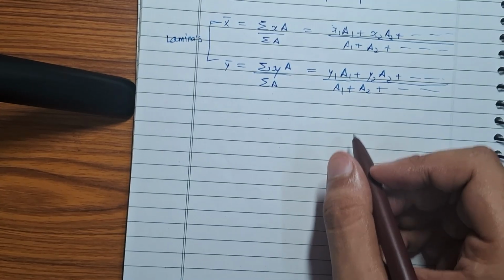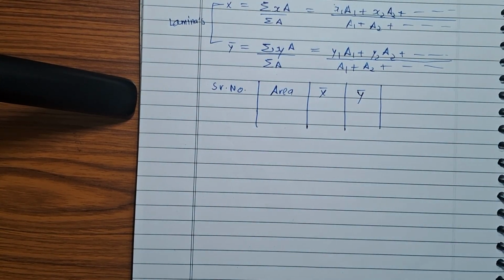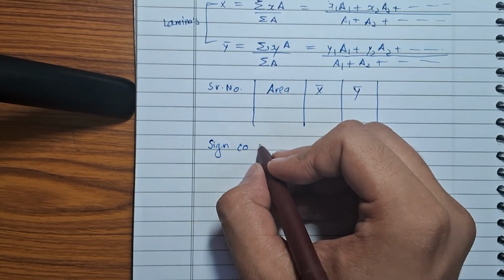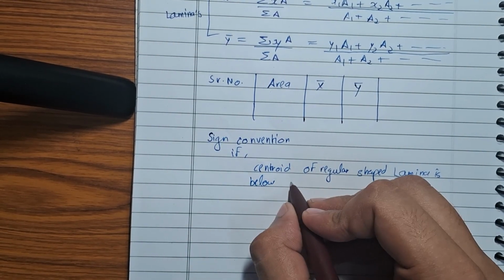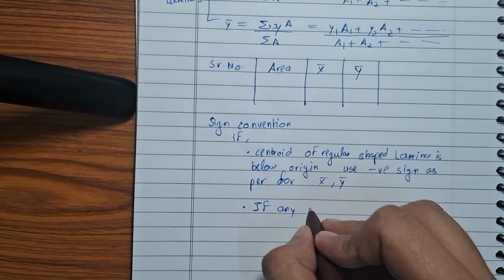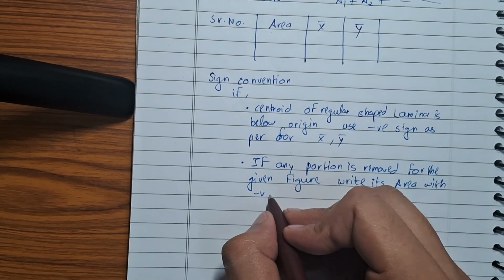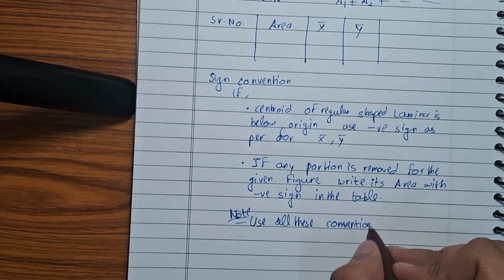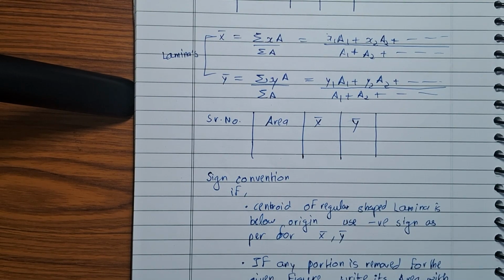Basics of Centriod